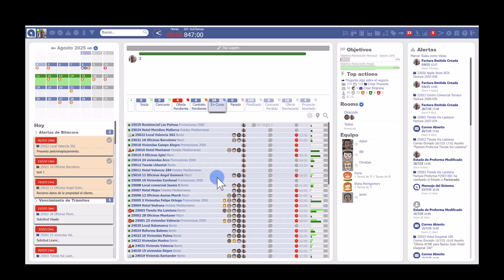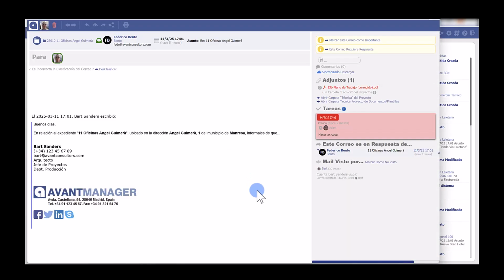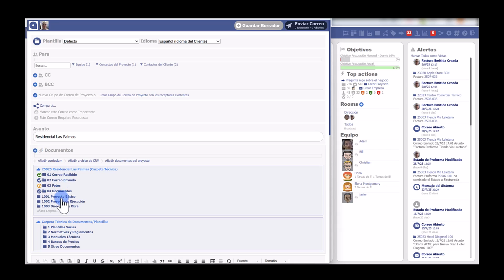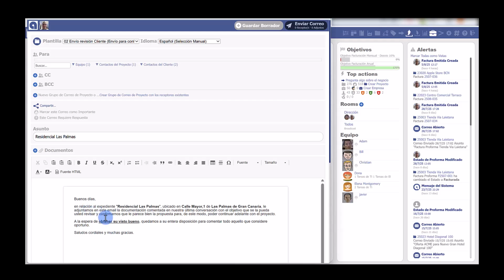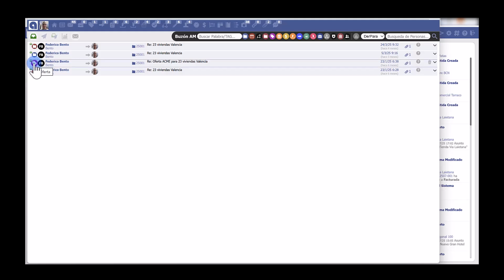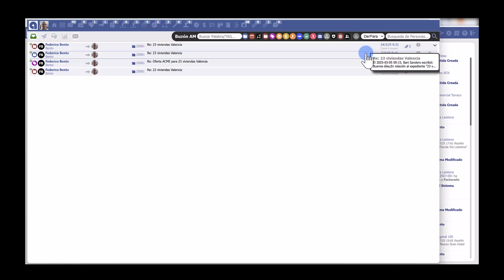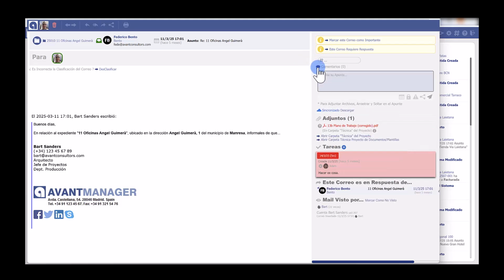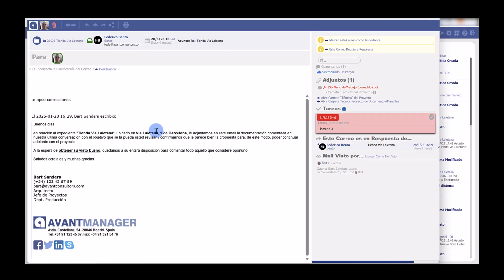Avant Manager. Smart Email Management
This video demonstrates the advantages of using Avant Manager's intelligent email management system compared to "traditional" email management systems.